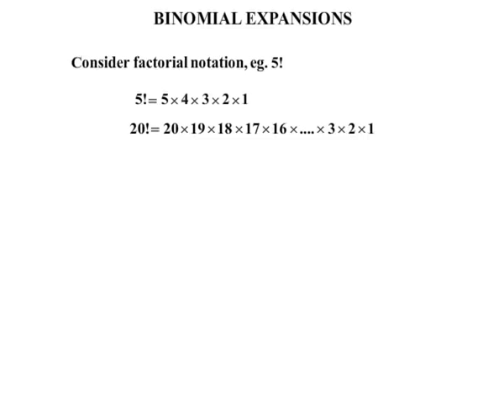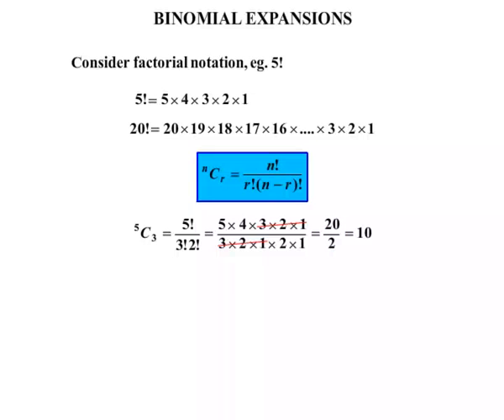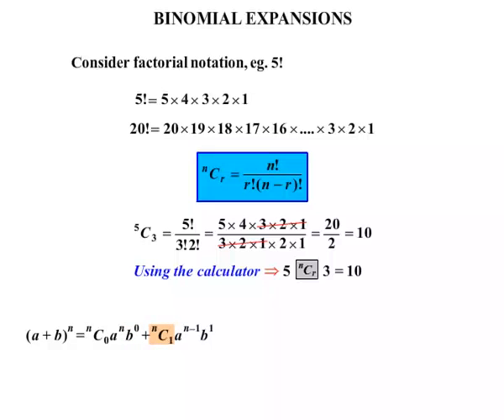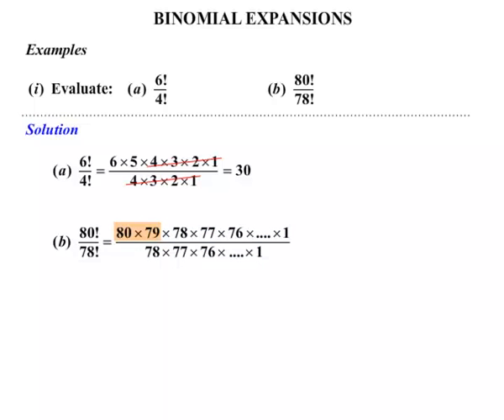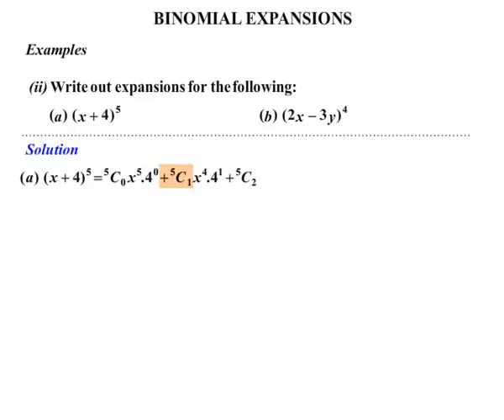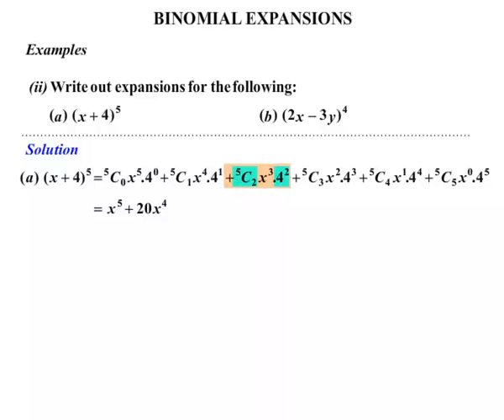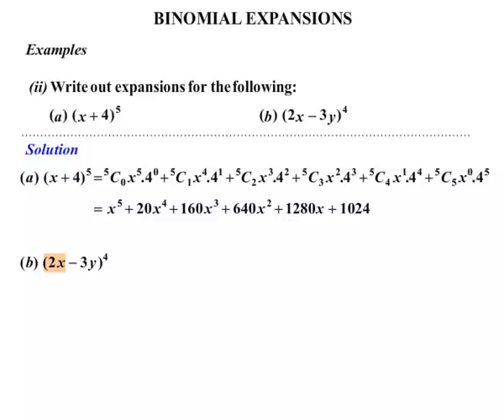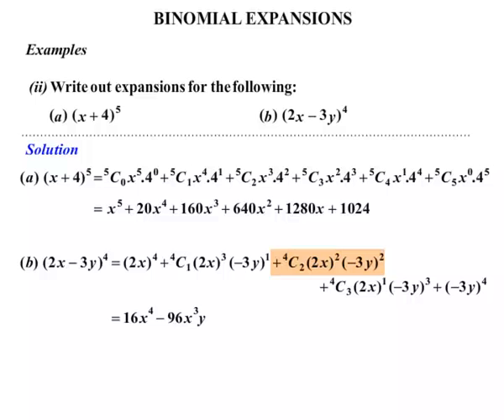2015 Calculus - NCEA Level 3: Binomial Expansions